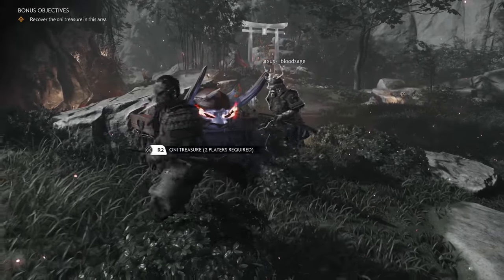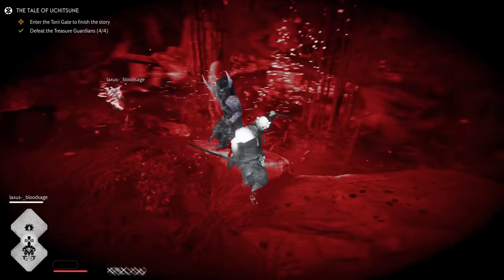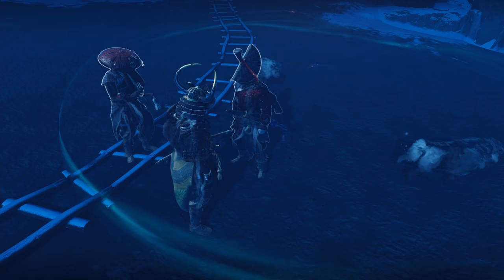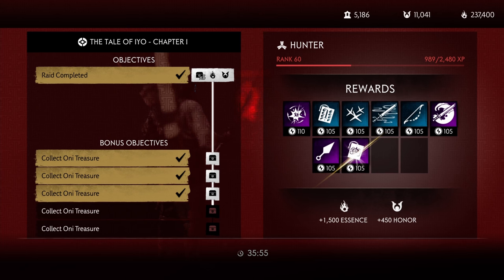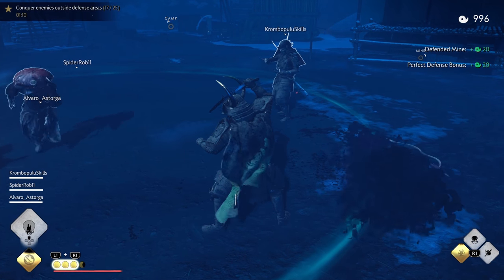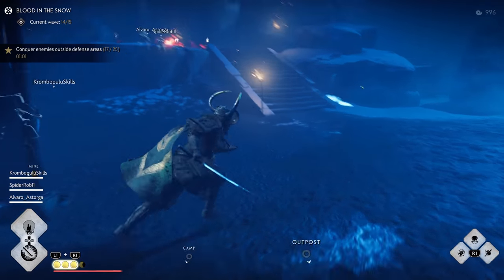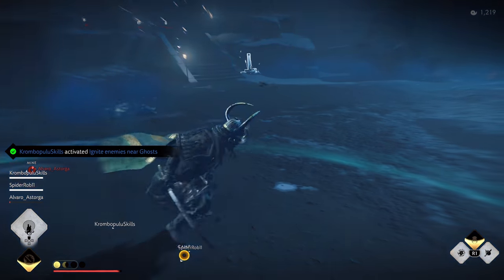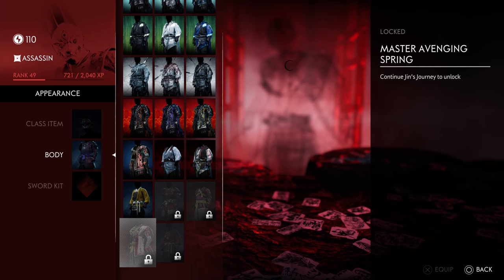How To PREP FOR RIVALS & Fastest Way to GRIND FOR HONOR | Ghost of Tsushima Director's Cut Rivals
3 Things to do before Legends Rivals drops on September 3rd. Definitively stock up on honor, finalize your build, and collect all vanity / cosmetic items.

Ghost of Tsushima is a 2020 action-adventure game developed by Sucker Punch Productions and published by Sony Interactive Entertainment. Featuring an open world, the player controls Jin Sakai, a samurai on a quest to protect Tsushima Island during the first Mongol invasion of Japan.

Big thanks to Killer Dutchy for helping me play the Director's Cut early.

MY GEAR
Cheap Blue Snowball Mic
Cheap (Quality) Bluetooth Headphones
Cheap Wireless Bluetooth Keyboard

00:00 Intro
00:53 Nightmare Story Honor
01:27 Nightmare Survival Honor
01:52 Raid Chapter 1 Honor
02:17 Raid Chapter 3 Honor
02:53 Most efficient Honor Farm
03:15 Finalize Build Until 120 Ki
04:35 Unlock Cosmetics